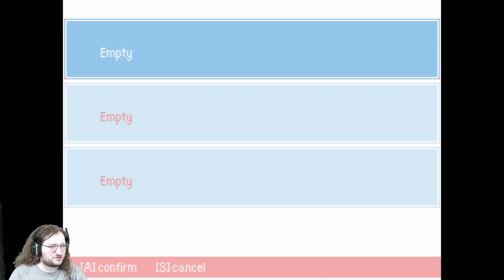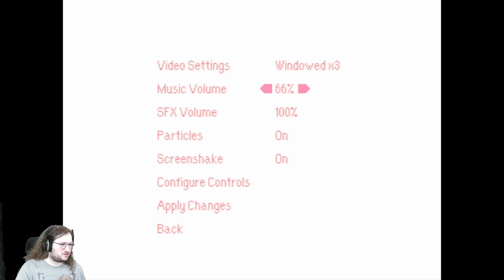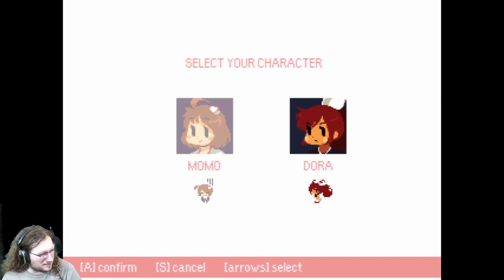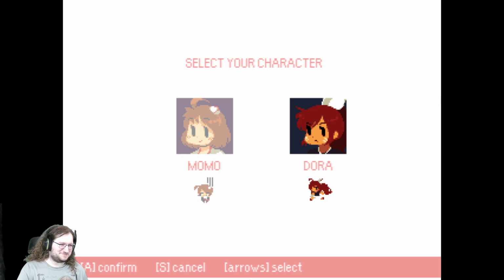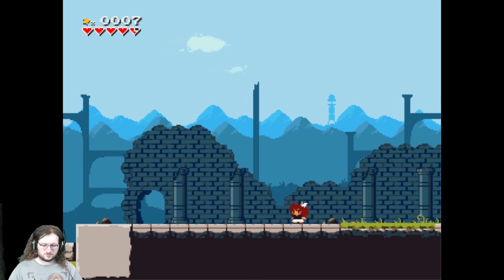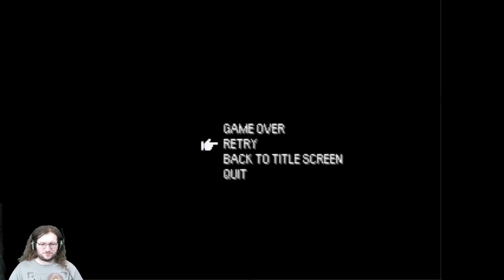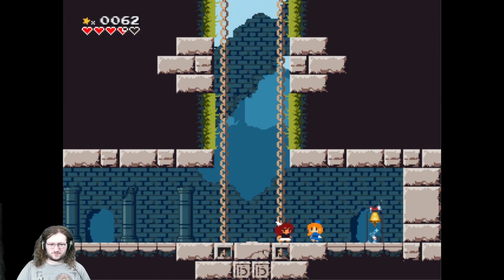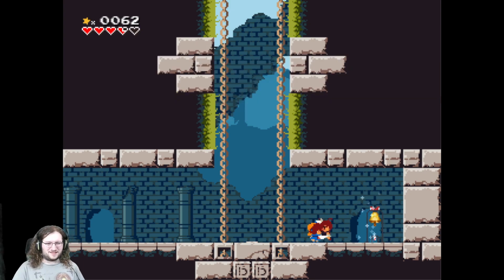Momodora III (Dora Normal), Part 1 - Islith Shrine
Momodora 3 works more similarly to Momodora 1 than to 2, Reverie Under the Moonlight, or Moonlit Farewell. Its more linear and level-based, though we can travel back to prior levels we can only warp to the start of each area. We start playing Normal Mode as Dora through Islith Shrine!

I played Momodora: Reverie Under the Moonlight long before I ever looked back at the earlier Momodora games. I decided to play these original games in anticipation of Momodora: Moonlit Farewell, the final entry in the Momodora series!

Here's the final entry of the original Momodora trilogy, Momodora III which goes back to the style of the first game with a more linear map structure. You can play through this title as either Momo from Momodora 2 or Isadora (Dora) from Momodora 1. They play the same as far as I can tell, and there's two difficulty modes. We play through Normal with Dora then Hard with Momo.